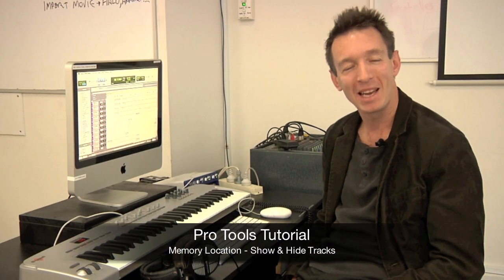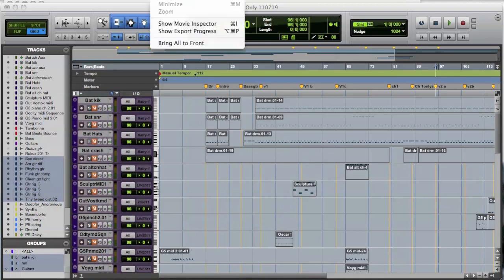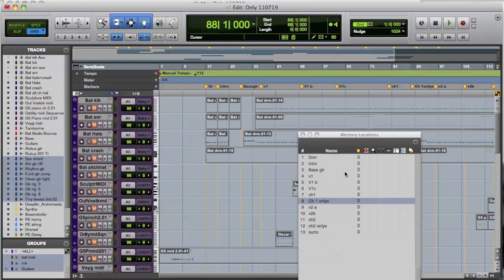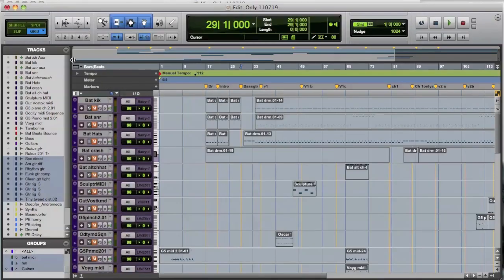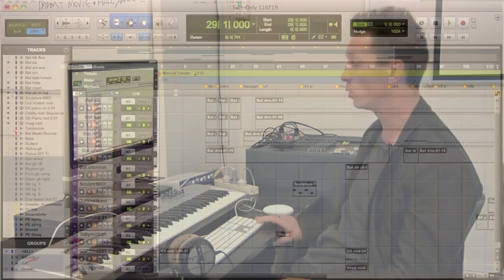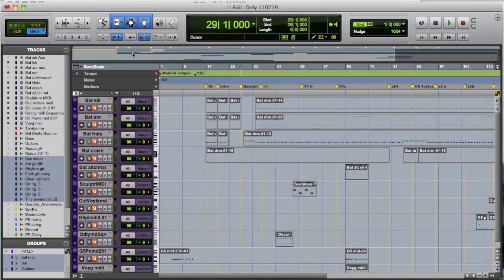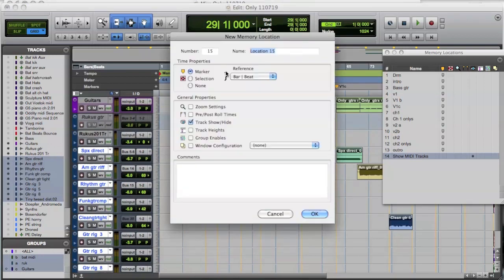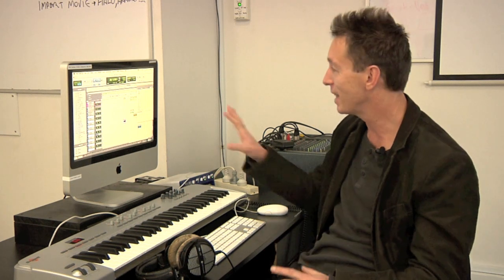Pro Tools Tutorial - Memory Locations - Show & Hide Tracks Pt 1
When you have large Pro Tools sessions with a great number of tracks, keeping things organised is vitally important. Here we show you how use the Memory Locations of Pro Tools to show and hide tracks - thus making your session easy to navigate. This technique allows you to focus on only the tracks you are working on, without the visual distractions of lots of tracks.

AIM - Leading School For Today's Music Industry

Integration is the name of the game at AIM with six music departments on offer. Students focus on one major area of study but can integrate across other areas of study through a wide range of elective choices. AIM departments include; contemporary performance, music theatre, classical performance, composition and music production, audio technology and entertainment management, taught by some of the finest industry practitioners available in Australia.

So whilst a student may for example take audio as their major study, they can also choose to take units from any one of the other five major areas. In this way, students build a portfolio of music, audio, entertainment & business skills to create diverse career opportunities.

From AIM's annual showcase where students have the opportunity to perform on stage with full production to a full house, comes smaller creative projects where the journey of writing, producing and recording a song in the studio can be documented on video and placed on the web through AIMtv, as part of the AIM learning and artist development experience.

At the completion of two years of intensive study at AIM, students graduate with a Bachelor of Music degree majoring in one of six areas or a Bachelor of Entertainment Management. Equipped with state of the art Q Recording Studios, 300-seat concert hall, 60-seat intimate performance space, fully equipped Apple Mac labs, performing arts library and over 1000 students, the Australian Institute of Music offers the complete educational experience.

Audio @ AIM
Audio Engineering at AIM is designed for individuals wanting to follow a career as a sound engineer, music producer or other audio specialist. Students are exposed to a wide variety of production projects to develop professional skills in critical listening, recording and mixing.